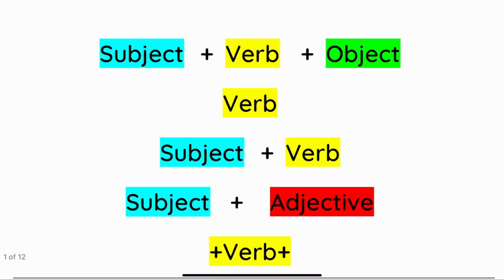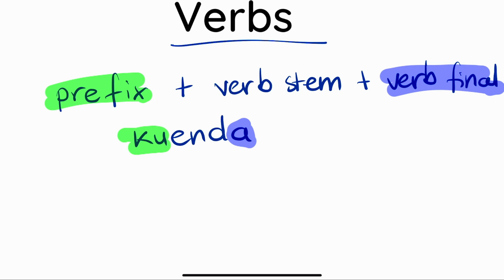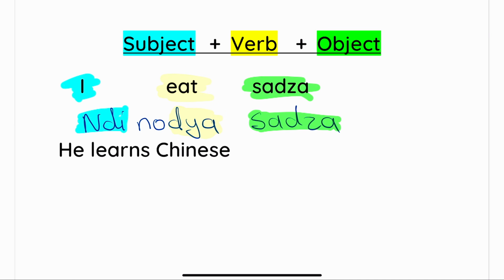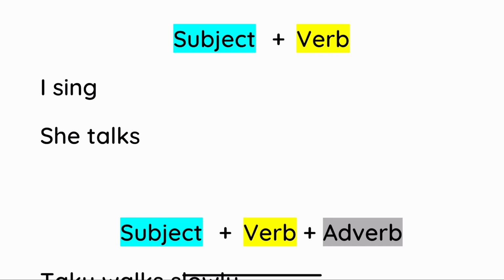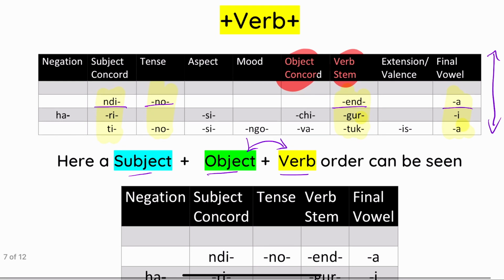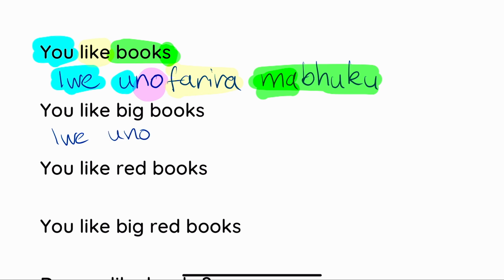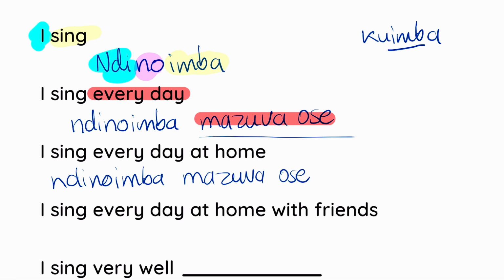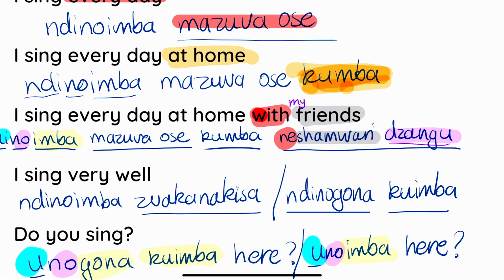How to make Sentences in Shona ( Intro to Shona Grammar) | Shona 101 Tutorial | Speak Shona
In today's Speak Shona lesson we delve into how to make sentences in Shona. the lesson introduces a number of grammar concepts so practice along :)

Shona Language: The Shona Phrasebook and Dictionary ➡️
Learn Shona: An Introductory Course for English Speakers ➡️
Beginner’s Shona (ChiShona) with Online Audio by Aquilina Mawadza ➡️
Sony ZVe10 camera kit ➡️
JOBY Gorillapod 3K Stand ➡️
Neewer RGB Light Stands ➡️
Samson Q2U USB/XLR Dynamic Microphone ➡️
ipad Air ➡️

for free pdf's and resources and Learn Shona with Tsitsi!

If we haven’t met before - Ndeipi! If you've been here before Pachipamwe!👋 I’m Tsitsi, a Zimbabwean on a mission to spread the chiShona language and Shona culture around the world. Through my videos here on this channel, my podcast and my blog, I hope you enter the Shona-verse and leave with a bit more bantu knowledge and love.

⌚️Timestamps:
0:00 - Introduction